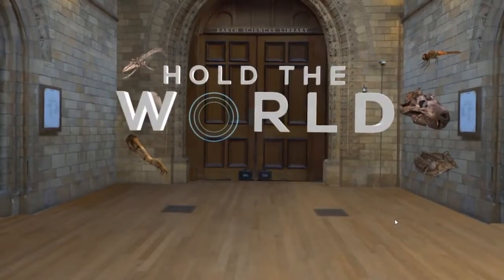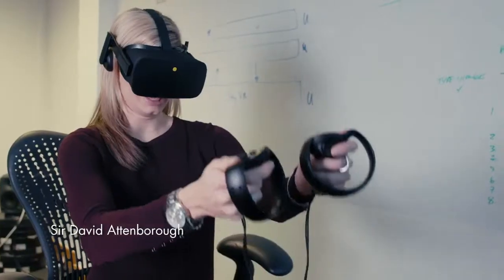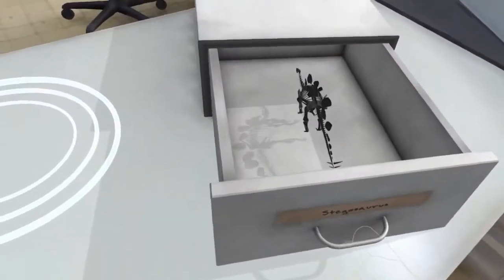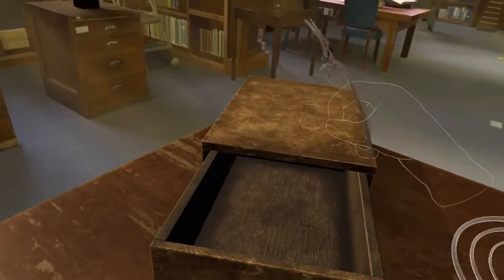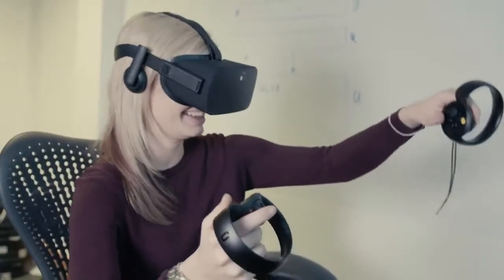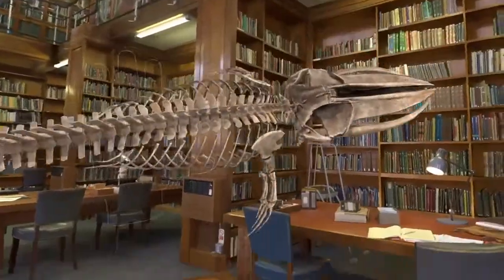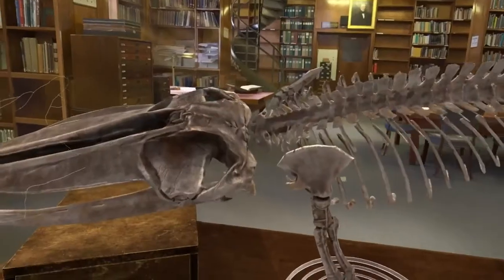Hold the World with David Attenborough, part of TOMtech VR Parlour, 20-30 Sep 2018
A unique one-on-one encounter with a digitally realised Sir David Attenborough, in which he teaches you how to examine remarkable specimens from the Natural History Museum’s collection.  Go behind the scenes to areas usually closed off to the public to get up close with a stegosaurus, a trilobite, dragonfly, blue whale and a pterosaur.

Part of TOMtech's VR Parlour, 20-30 Sep.